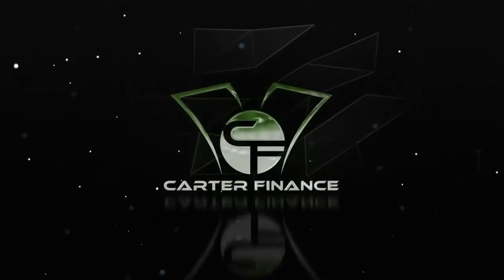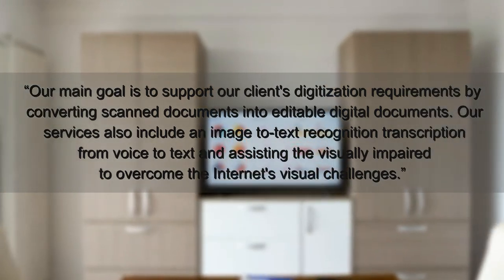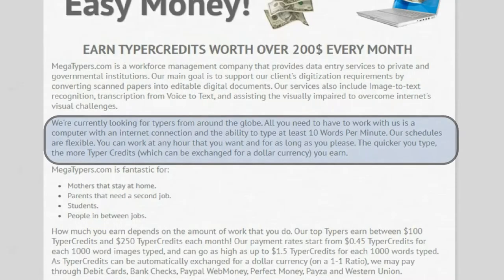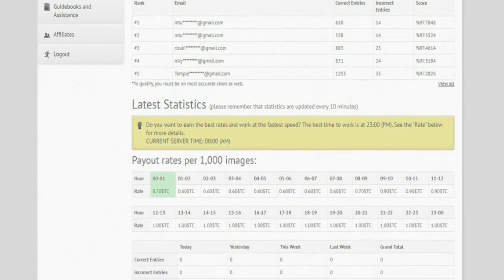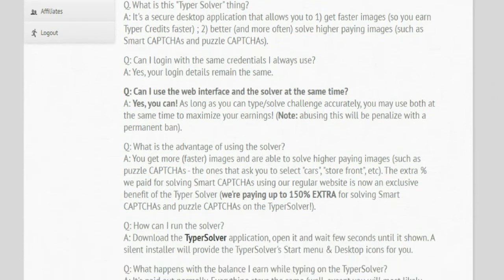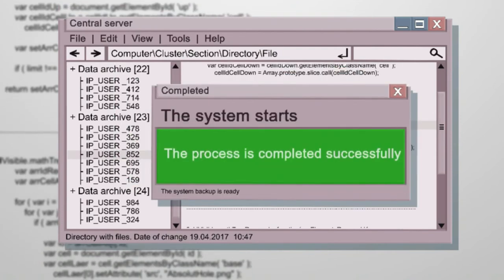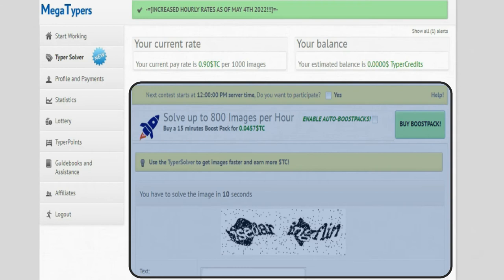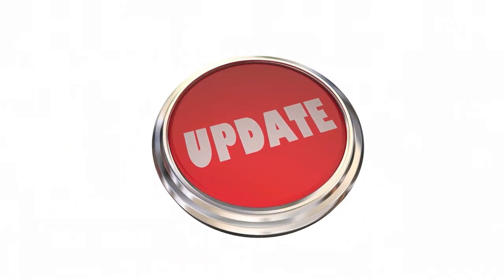Earn $125 Hourly Typing Captchas (Get Paid To Type)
In this video, I'll show you how to earn money from typing captcha. The ultimate goal and one of the finest ways to make money online is to make money from wherever you are or from the comfort of your own home. You may make money online in your leisure time or while sleeping. Anyone can do this and make money online, even if they have no prior experience. By using specialized earning captcha sites to earn online, you may discover how to get fast payouts per day. Making money from typing captcha in 2022 is revealed. If you're interested in making additional money from typing. I'll showcase how to earn $125 per hour typing online.

Inside this training watch how I earn typing online from home. Most people have no idea that you can make money online in 2022 from this.
Is it even realistic? Yes, and on my YouTube channel, "Carter Finance," I teach people how to generate money online, establish passive income, and even launch a successful online business.

Inside this training watch how I make money typing from home online. Most people have no idea that you can get paid fast leveraging captcha websites.